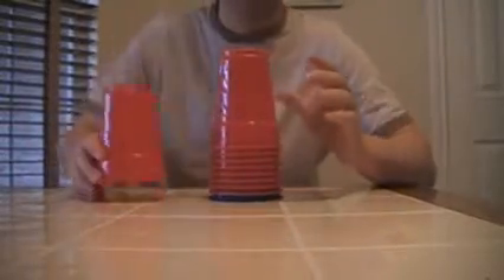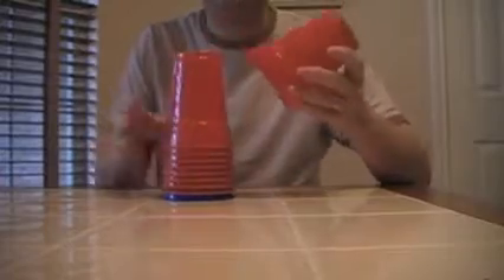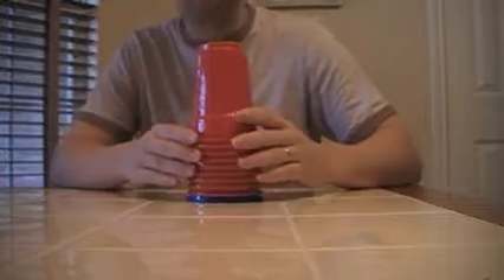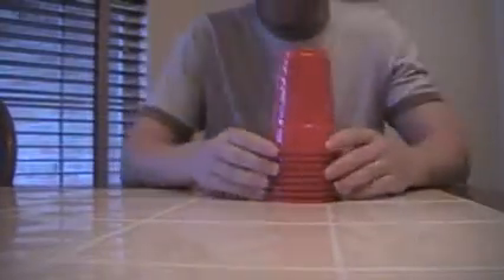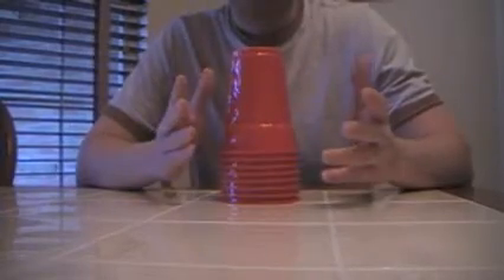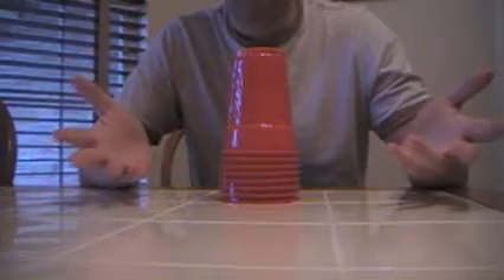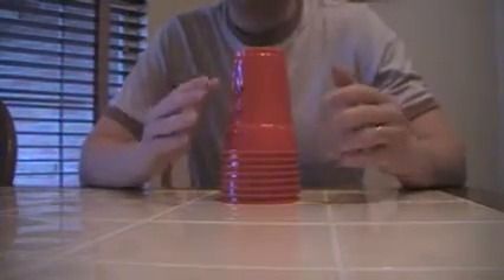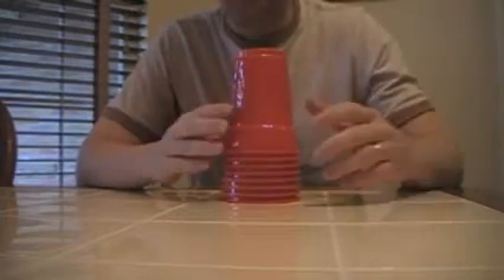Game Ideas for Children - Cup Hunt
CUP HUNT

ages - 4-12

supplies - paper or plastic cups,

All you need to play this game is anywhere from 8 - 16 plastic or paper cups.  I use the larger plastic colored cups in the video below. Cup work because they are cheap and they are identical.

Very simple game but my kids love to play it.  I would recommend for kids 4 - 12.  All you do is take your cups and hide them in a room in your home or you can hide them all over your home depending on the age of your kids. If your kids are closer to age 4, I would recommend keeping it to just one room.

Send the kids out. Hide 10 cups around the room or home.  Once they are hidden, it's a race to find the cups.  Whoever finds the most cups wins the game.  If you are entertaining just one kid, you can use a timer and see how long it takes the kid to find them all.  Then do it again and see if they can beat their time.   You can also use this method with more than one kid and they can all try to beat their times.

You can throw in a different colored cup for a bonus point also.  This can eliminate ties.  I like to put something surprising in one of the cups also for an extra point.  Surprise and unpredictability is the key to being fun.  Kids love surprises.  It all starts with Peekaboo.